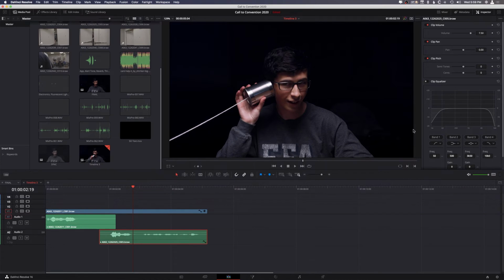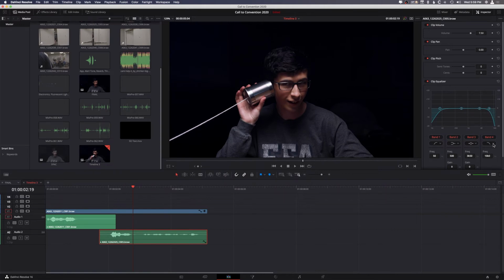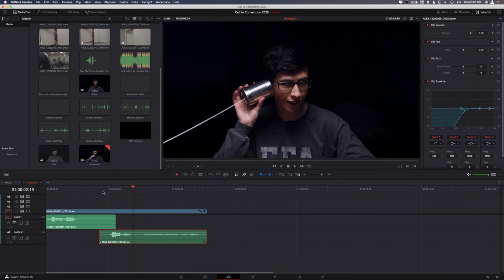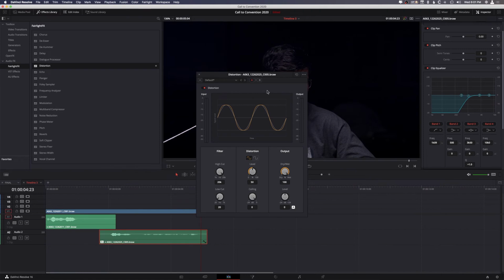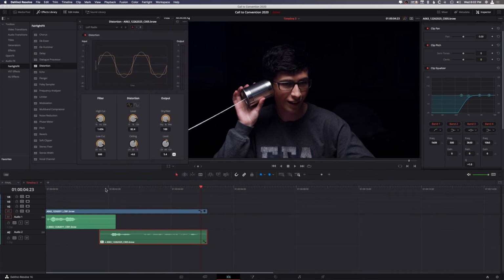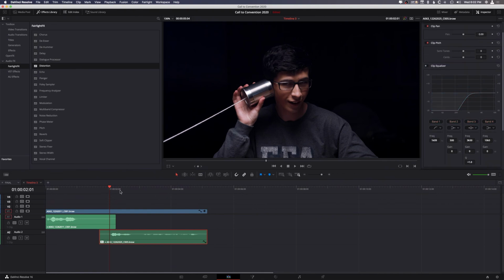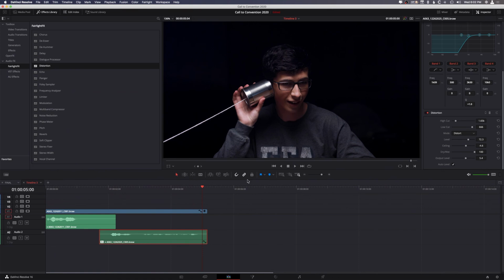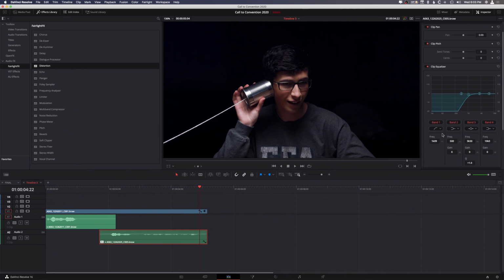Phone Voice Effect Tutorial | Davinci Resolve (Works in ANY Software)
In this video, I show you how to make a voice sound like it's on the phone in Davinci Resolve!